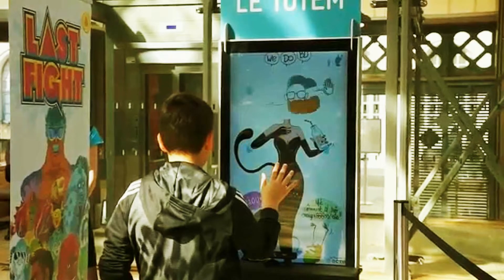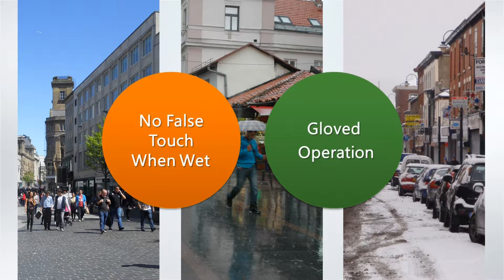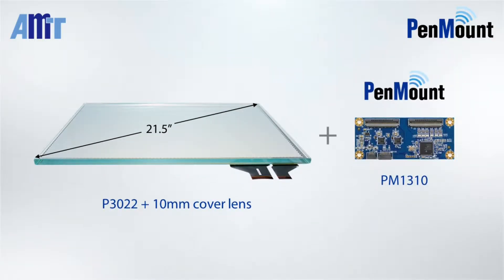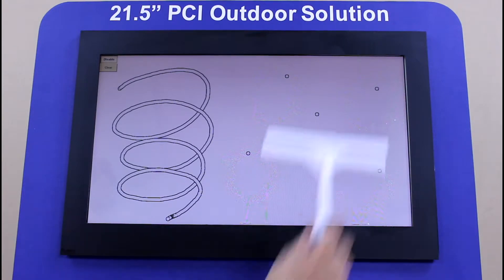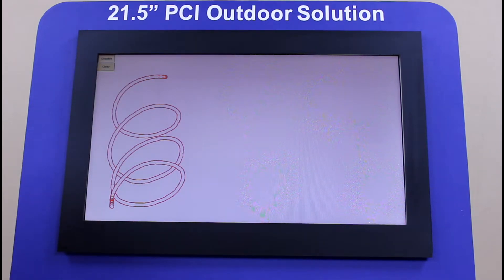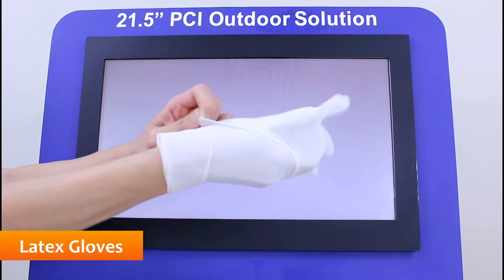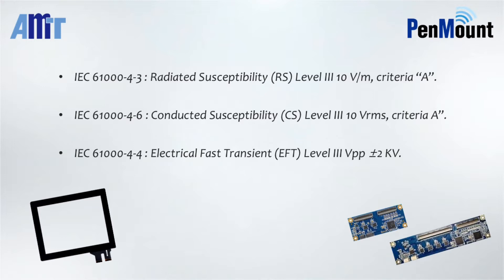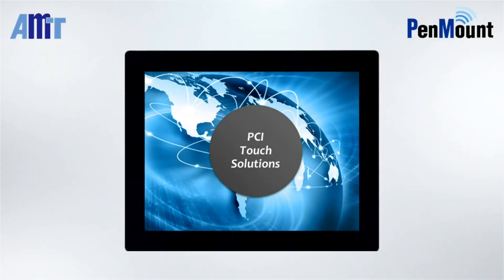Ruggedized Projected Capacitive (PCAP/PCI) Touch Solution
Apex Material Technology Corp.